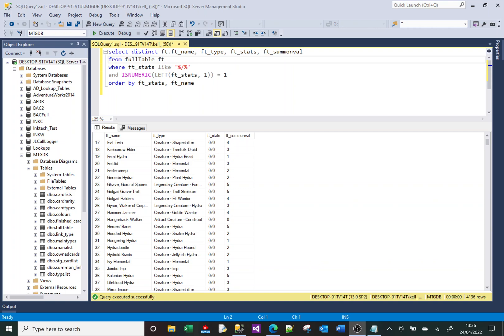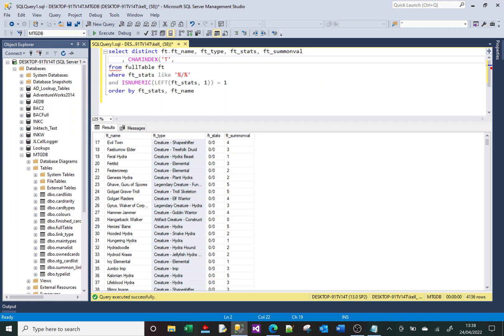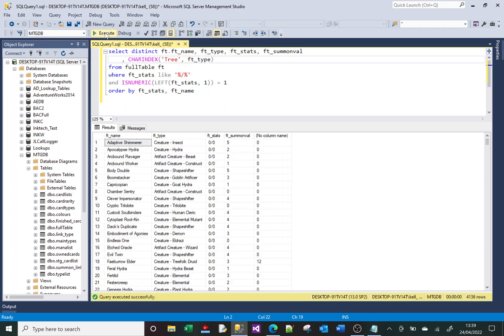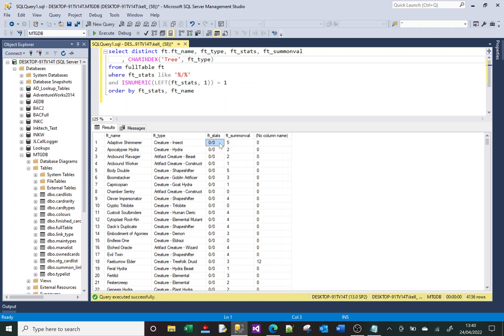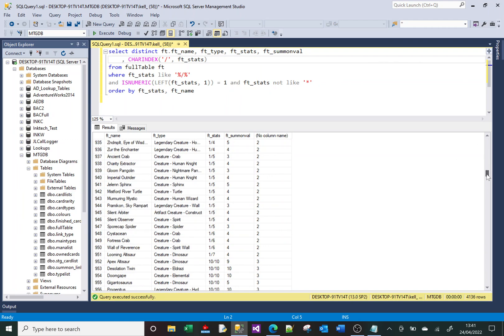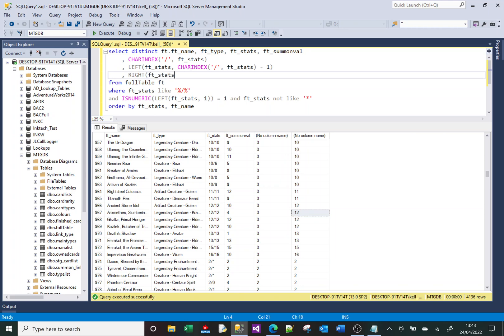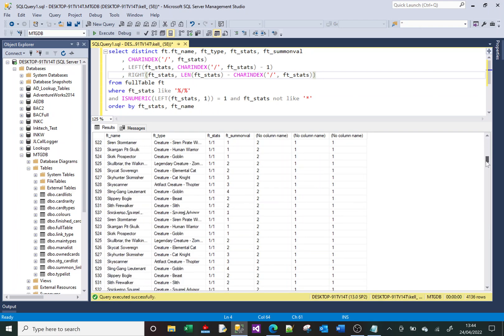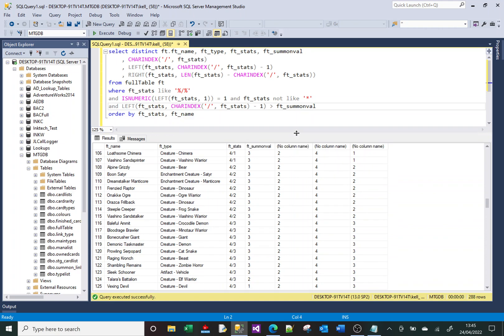MS SQL server CHARINDEX function - explanation and demonstrations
This is a Microsoft SQL tutorial covering the CHARINDEX function. It explains how the function works and provides demonstrations on the solutions that can be achieved by using this function.
Other functions in this video include: LEFT, RIGHT and LEN.